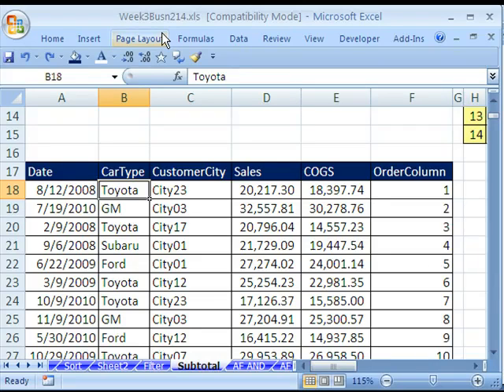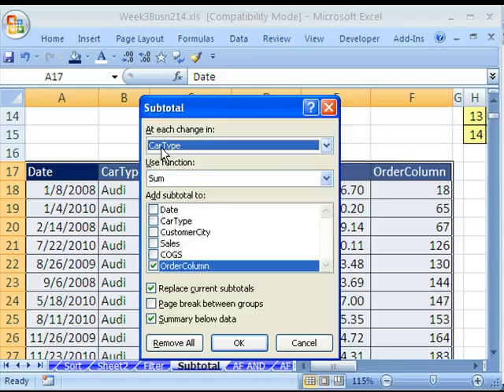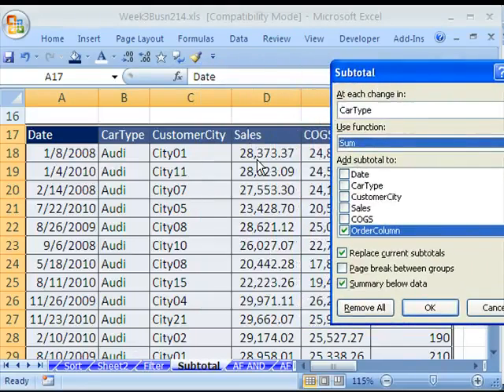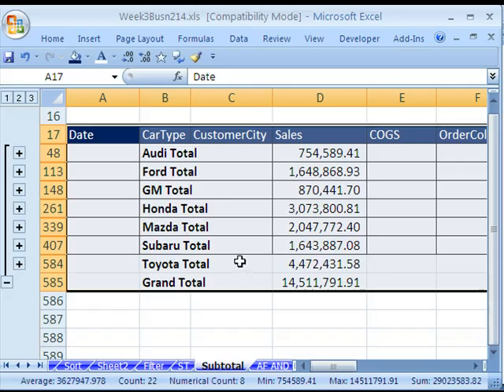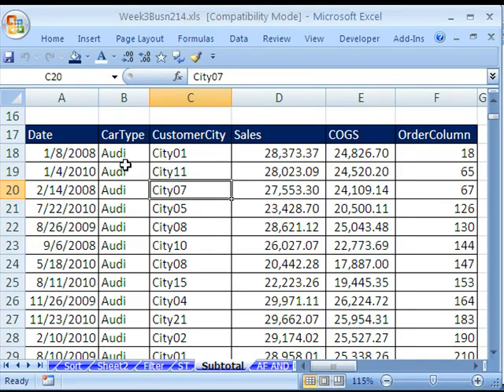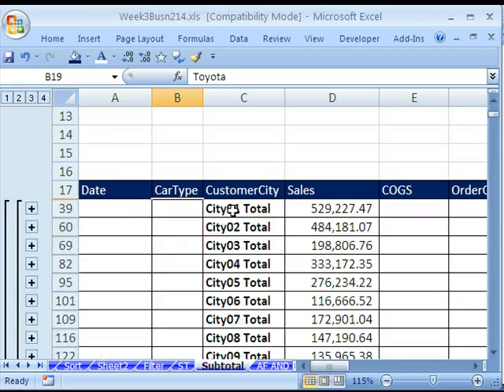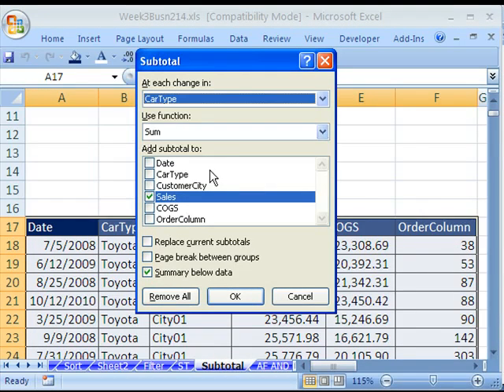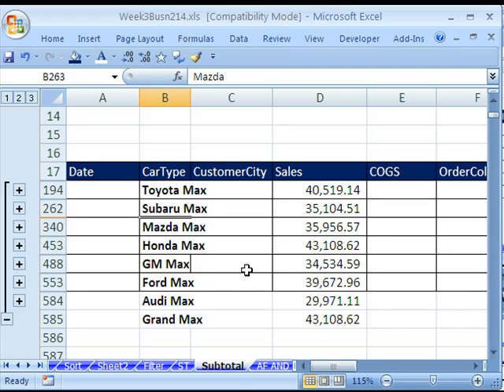Excel | Class 18 | Subtotals